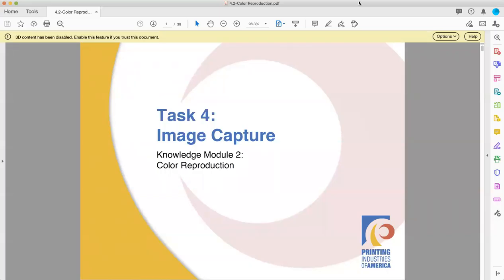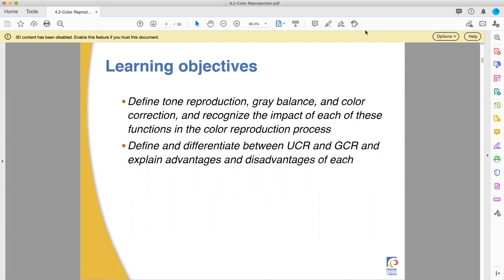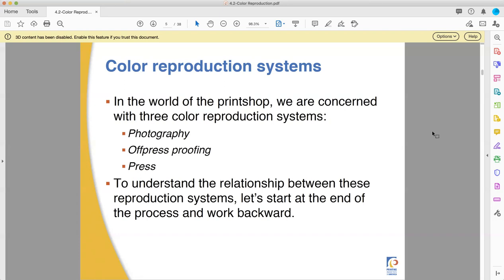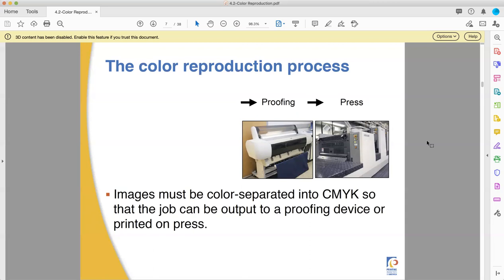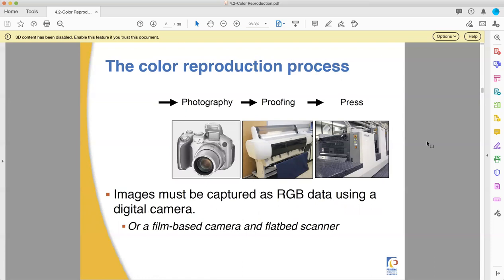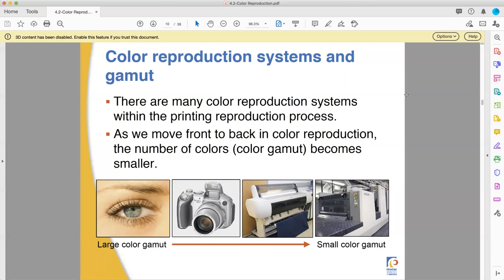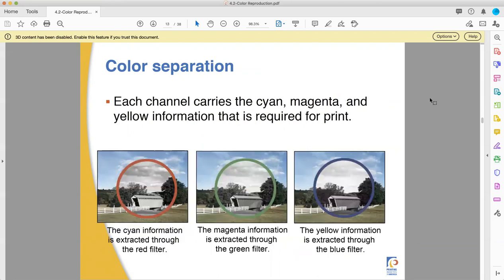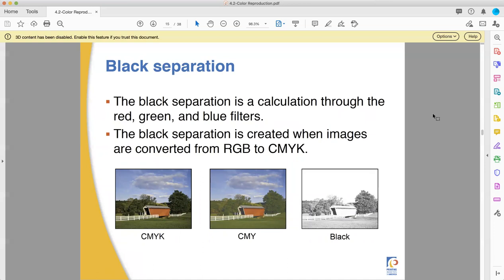PIA 4.2 Color Reproduction (1/4)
Introduction to color reproduiction. We talk about the challenge of getting all the color reproduction systems to agree on what things look like, and talk about the translation process between additive (RGB) and subtractive (CMY) colorspaces.